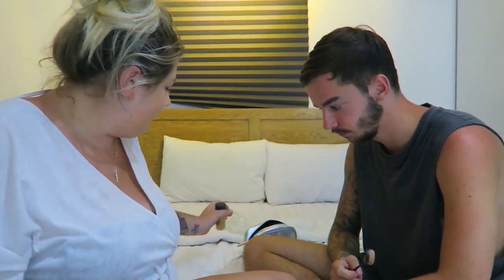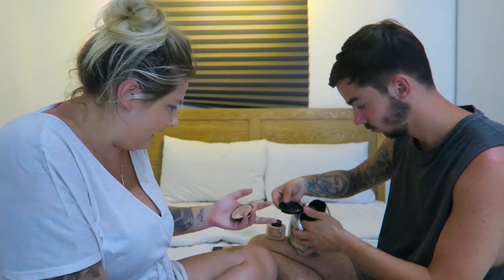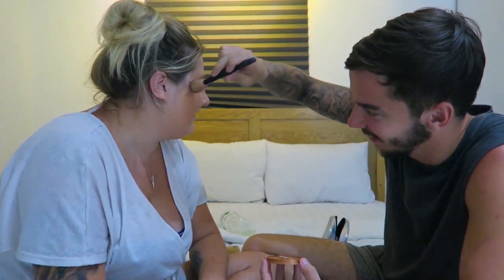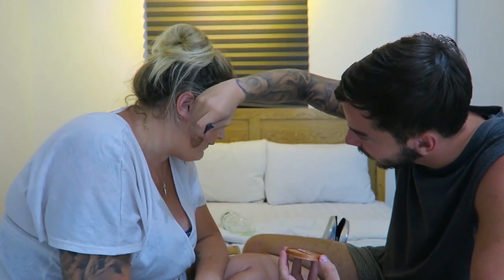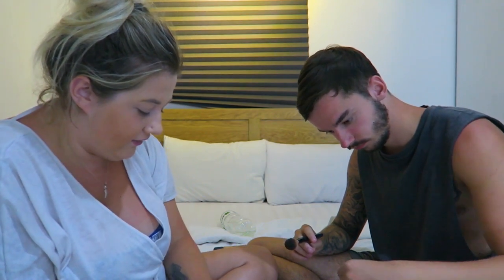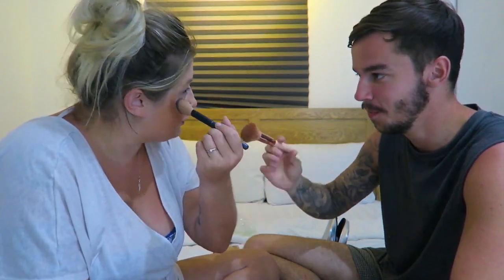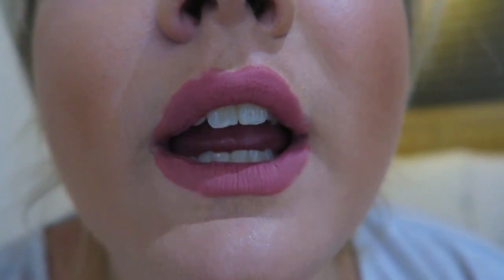BOYFRIEND DOES MY MAKEUP - GONE WRONG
Today Jordan tries and fails at doing my make up!

This is something completely different to what we're used too!

Vlog every day 6PM GMT

GEAR WE USE DAILY:
UK LINKS -
- Main Vlogging camera
- Main Action camera
- External hard drive
- Editing software
- Go pro extra batteries and charger
- Camera extra batteries and charger
- Go pro accessories
- BEST THING! A QUICK DRYING TOWEL!
- Packing cubes

US LINKS -
- Main Vlogging camera
- Main action camera
- External hard drive
- Editing software
- Go pro accessories
- Packing cubes

Another way to help is by signing up to Air BNB using our referral link below, you get £25 off your first stay and also you get £9 to use toward an experience worth £36 or more!